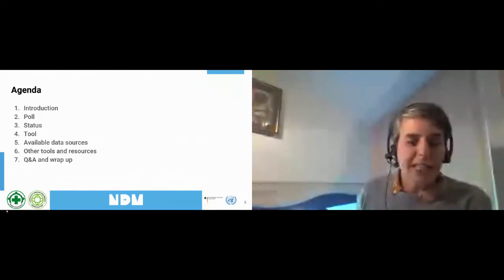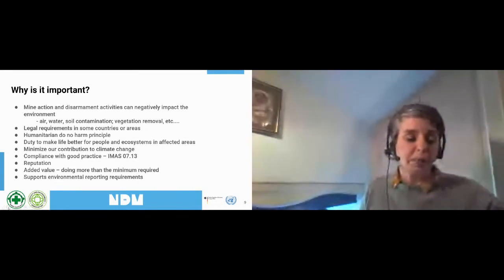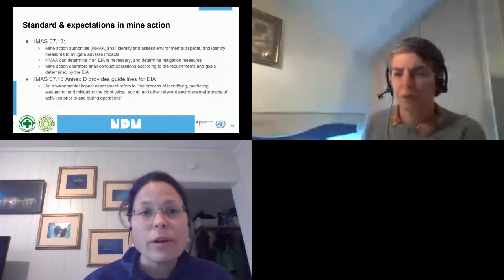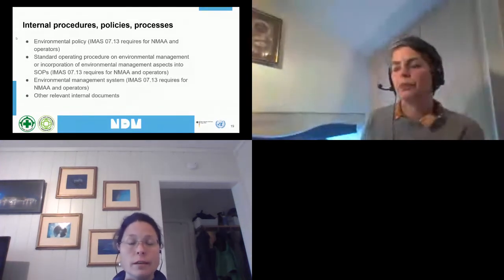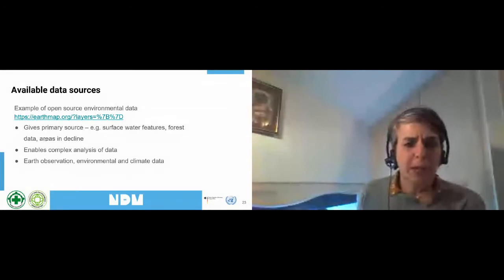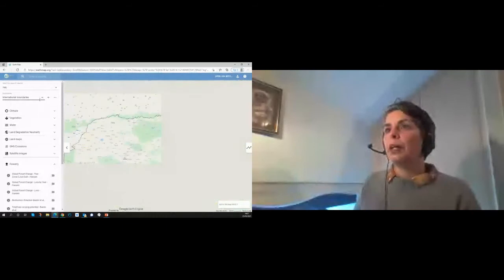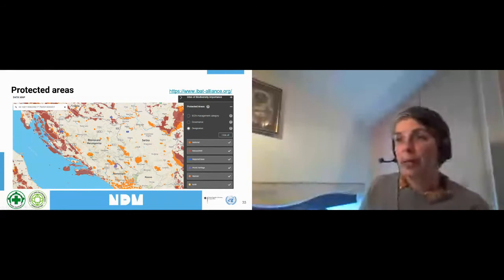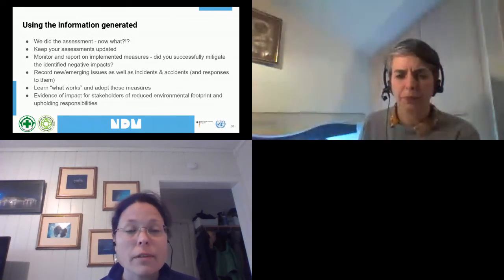Environmental Assessment in HMA - 24th NDM-UN Side Event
This hands-on workshop will provide mine action stakeholders with guidance on how to build and use envi- ronmental assessment tools. It will additionally present examples of such tools from both mine action and the broader humanitarian sector.